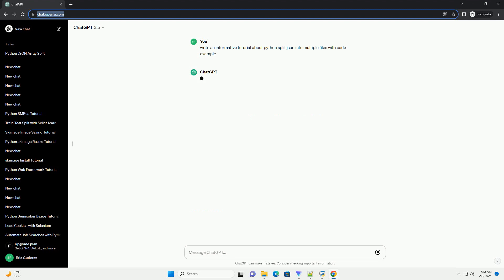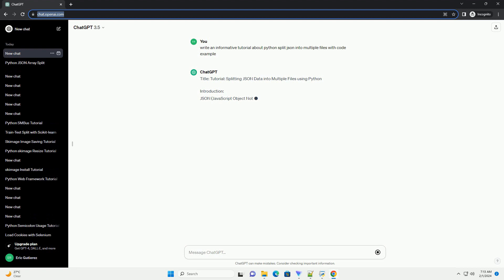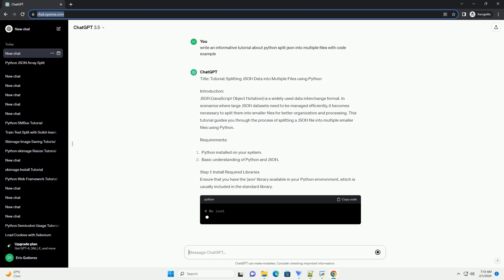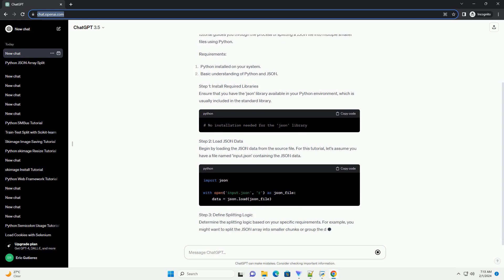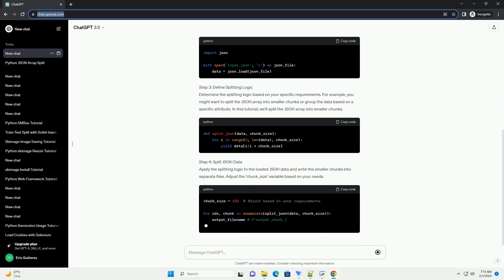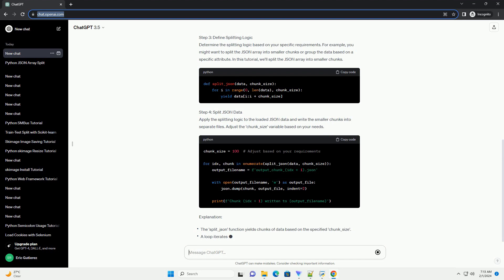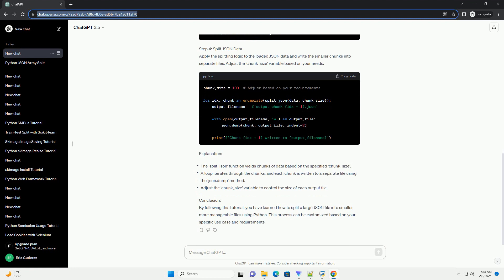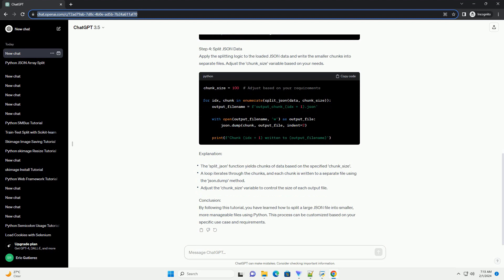python split json into multiple files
title: tutorial: splitting json data into multiple files using python
introduction:
json (javascript object notation) is a widely used data interchange format. in scenarios where large json datasets need to be managed efficiently, it becomes necessary to split them into smaller files for better organization and processing. this tutorial guides you through the process of splitting a json file into multiple smaller files using python.
requirements:
ensure that you have the 'json' library available in your python environment, which is usually included in the standard library.
step 2: load json data
begin by loading the json data from the source file. for this tutorial, let's assume you have a file named 'input.json' containing the json data.
step 3: define splitting logic
determine the splitting logic based on your specific requirements. for example, you might want to split the json array into smaller chunks or group the data based on a specific attribute. in this tutorial, we'll split the json array into smaller chunks.
step 4: split json data
apply the splitting logic to the loaded json data and write the smaller chunks into separate files. adjust the 'chunk_size' variable based on your needs.
explanation:
conclusion:
by following this tutorial, you have learned how to split a large json file into smaller, more manageable files using python. this process can be customized based on your specific use case and requirements.

python files tutorial
python files in directory
python file size
python filestorage object
python filesep

Related videos on our channel:
python files tutorial
python file size
python filestorage object
python filesep
python filestream
python files
python filestorage
python files not opening
python filesystem
python json library
python json loads
python json to dict
python json to string
python json pretty print
python json parser
python json dumps
python json parse